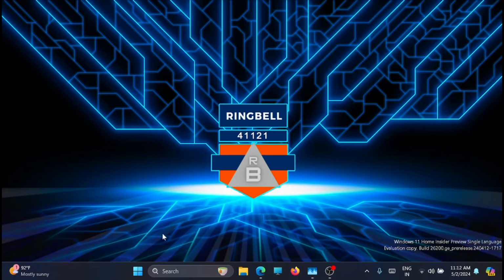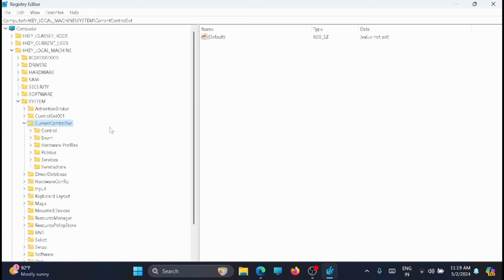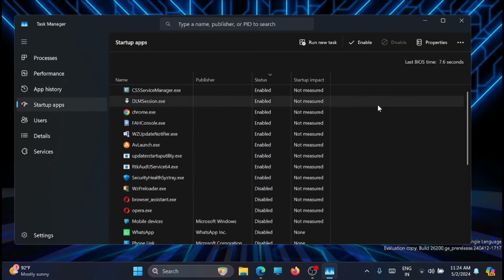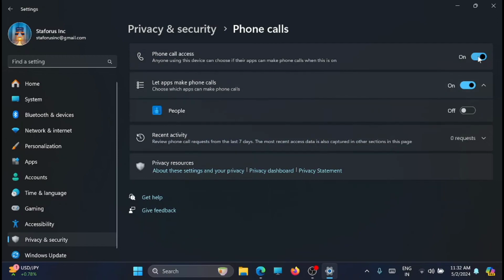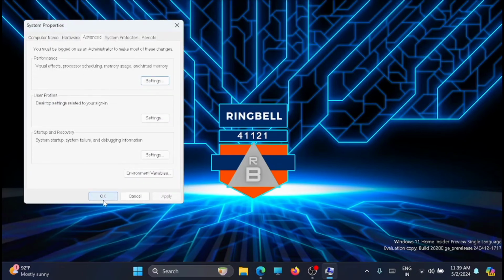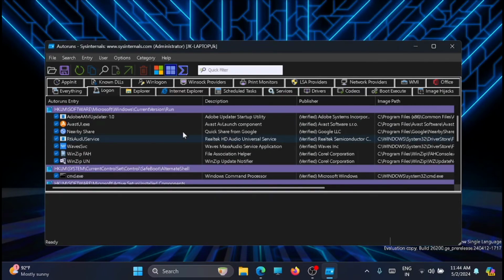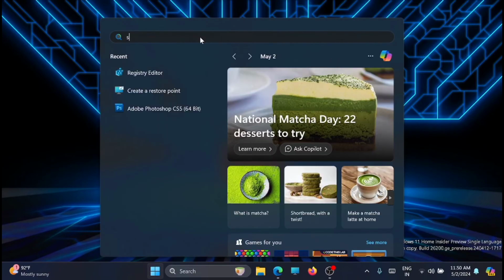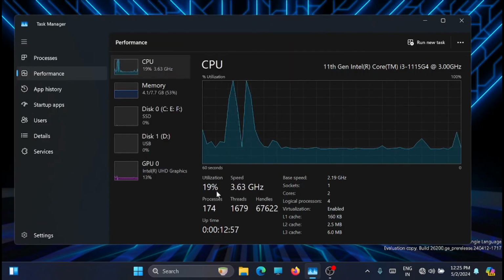(Faster Performance & More FPS) Speedup slow performing PC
This video will guide you on how to reduce PROCESSES and THREADS in Windows 10/11 and make the windows system perform faster 🚀(Faster Performance & More FPS)

How to create more FPS for gaming in windows
You might have a common problem of slow performance with lots of lag and even low fps and input delay if you do gaming. This all can be because of high usage of the hardware resources that is your CPU process threads and handles count. Watch the video till end to see the difference and process 100% guarantee

How to Improve CPU performance without overclocking
How to improve FPS without CPU boosting
How to boost your windows computer in 2024